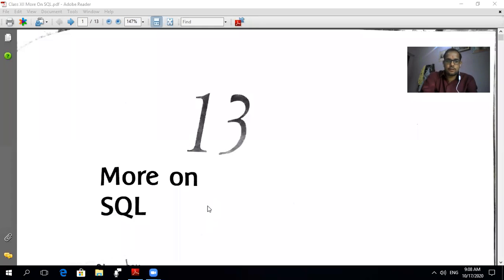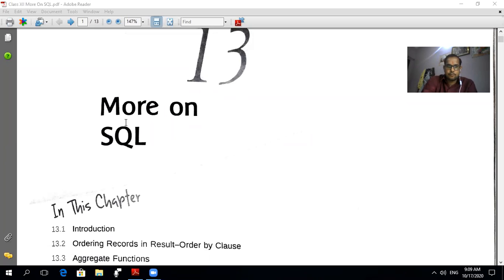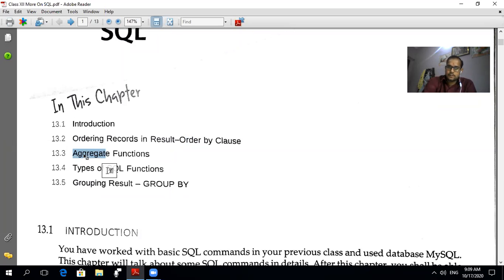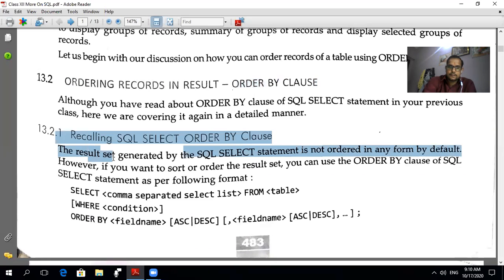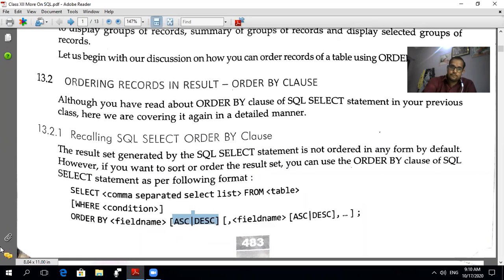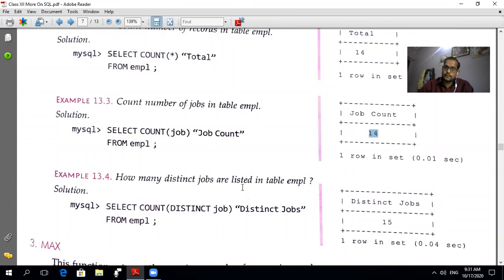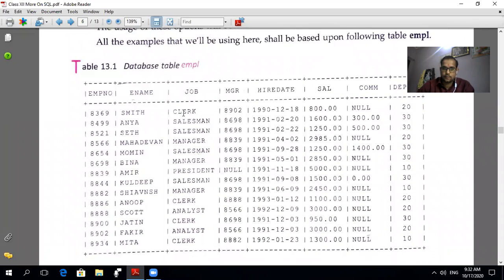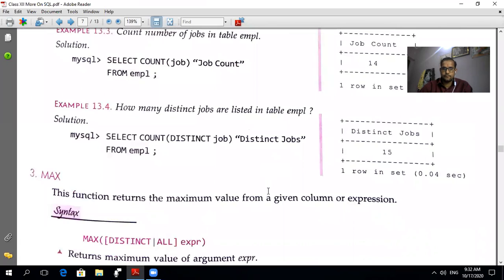More on SQL | Class XII